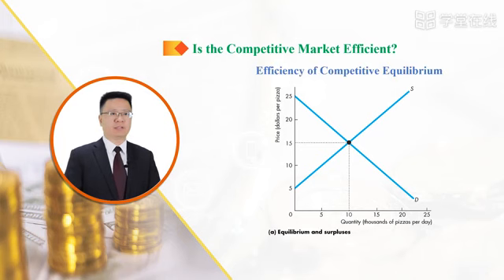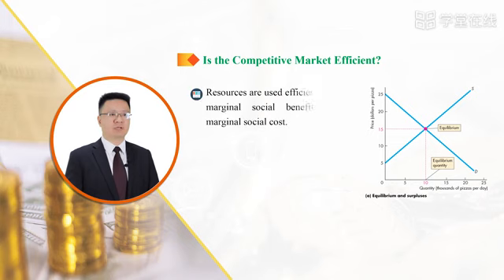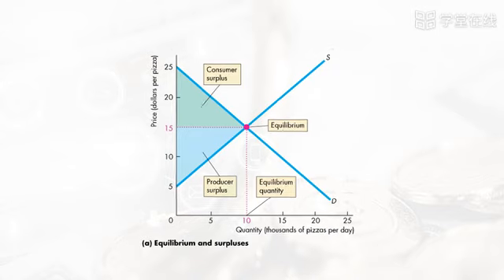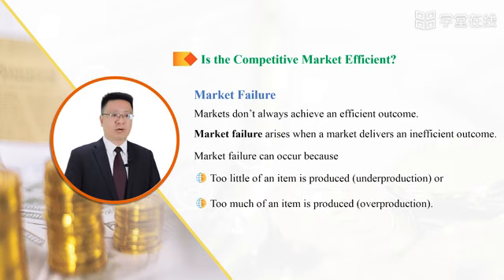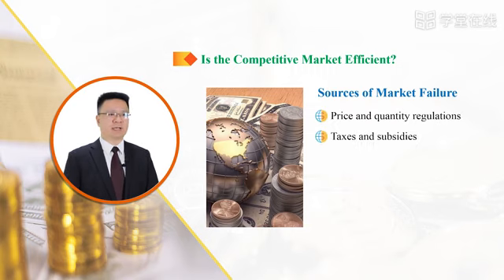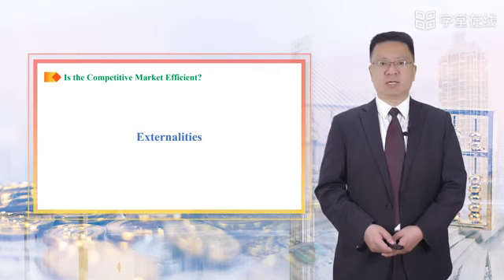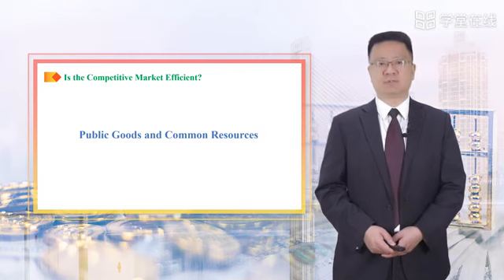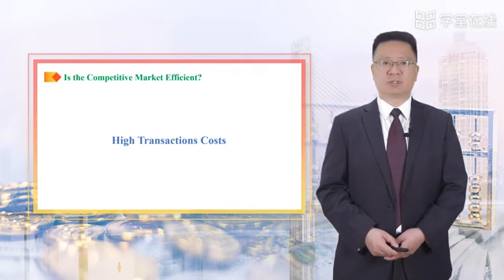5.3 Market Efficiency